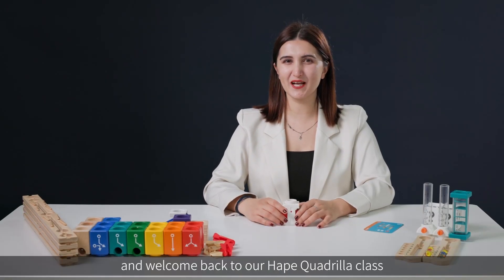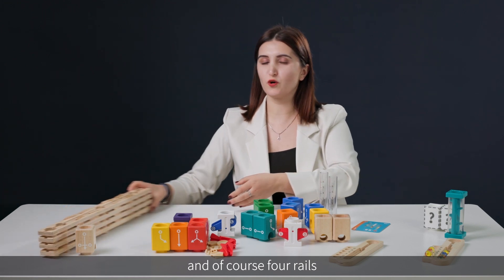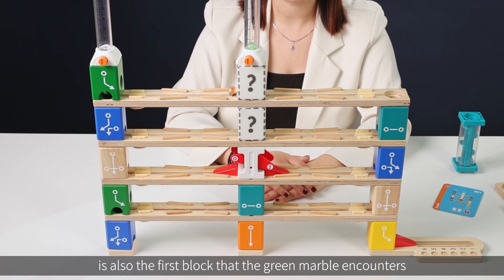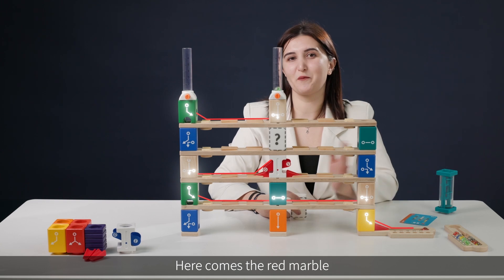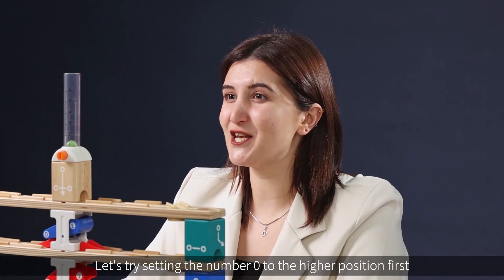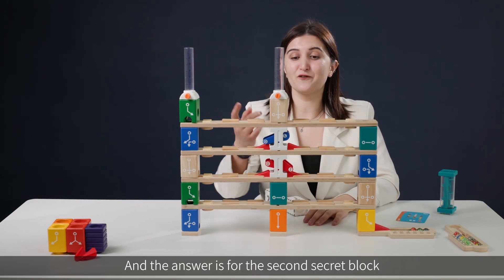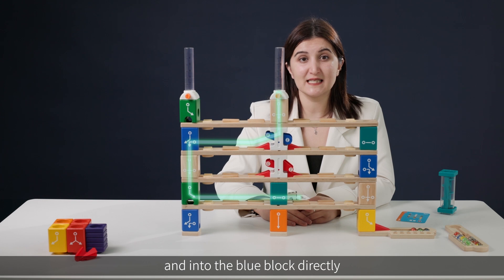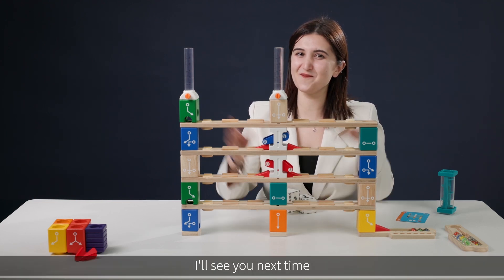Quadrilla Coding Basic Set| Lesson 8| Hapetoys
Today we're going to taken to the expert level challenge number 21. Now this is going to be a little difficult.